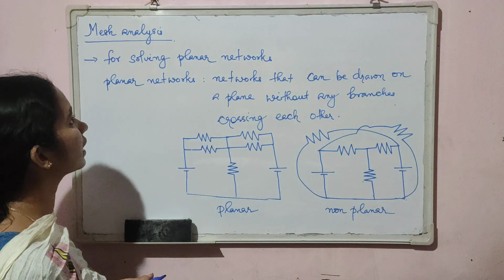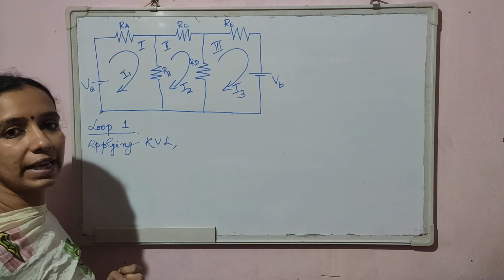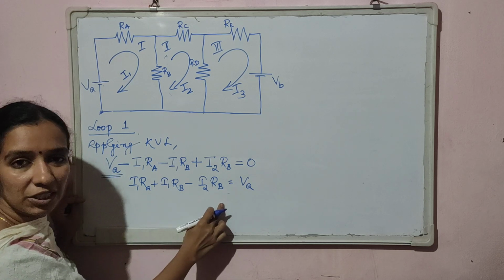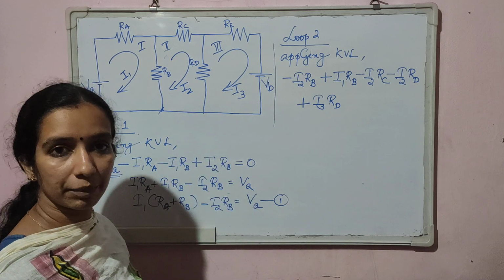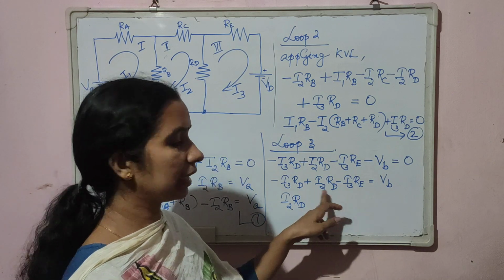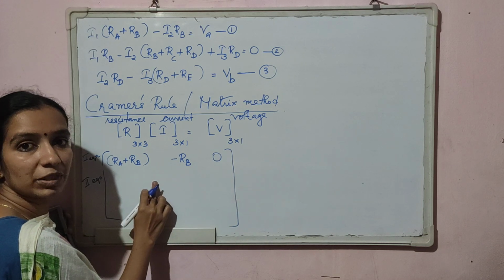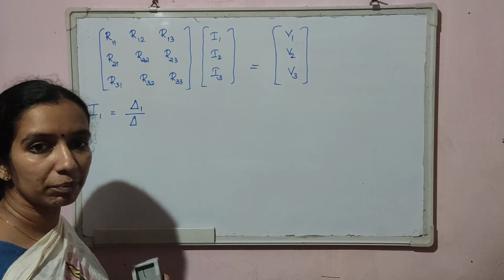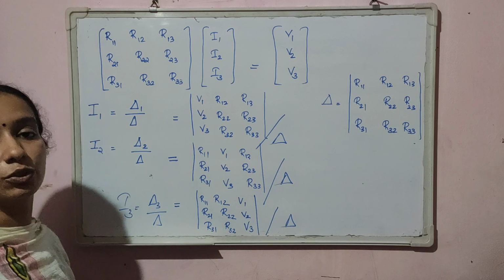Module 1 - 18. Mesh Analysis